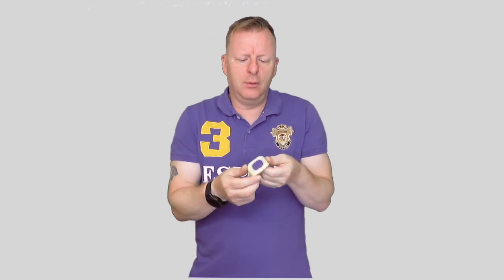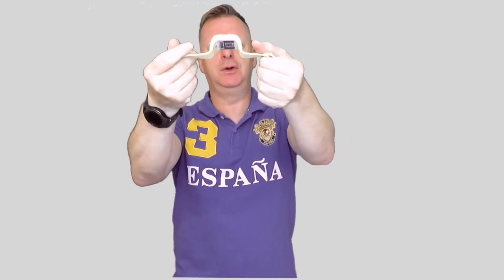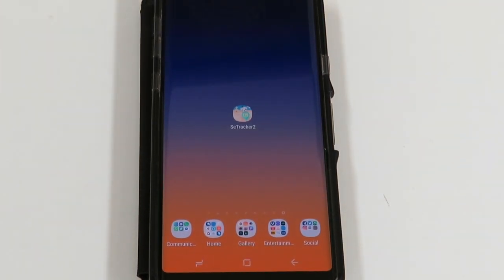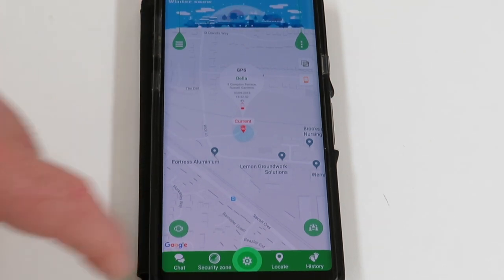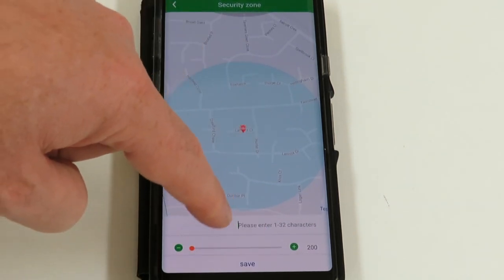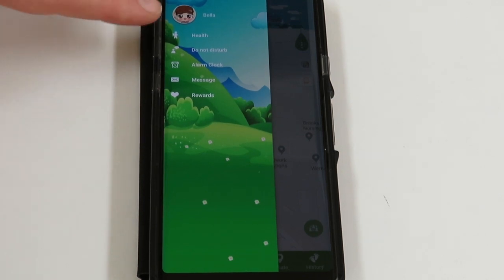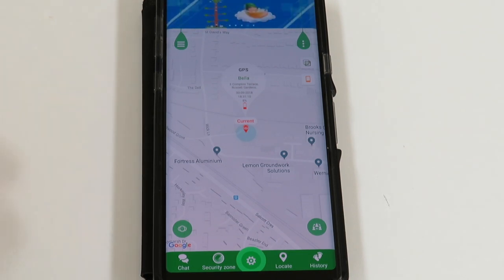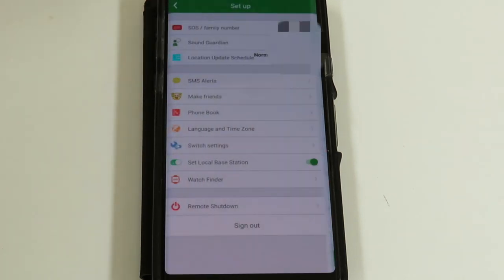Track/locate kids smartwatch Review By CutsTechReviews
Review of the Q50 Child Tracking smartwatch
The working GPS one

The watch works exactly as it says it should, please buy from a reputable source, lots of reviews saying the GPS doesn't work etc, This one worked perfectly for us.